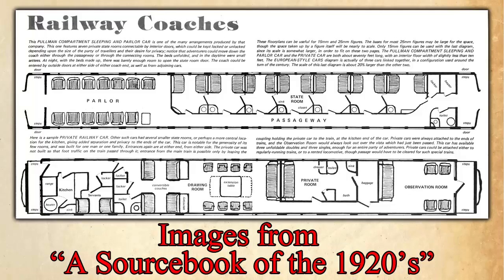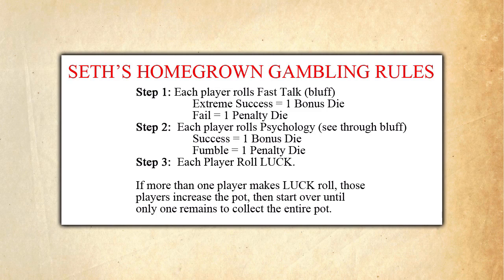Call of Cthulhu: The Ilsley Variant - RPG Review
Review and GM tips for the Call of Cthulhu adventure, "The Ilsley Variant."  A Halloween party leads the Investigators to Texas to solve a mystery in a painting. While not perfect out of the box, there's a lot of potential to make it a great adventure.

UPDATE: Chaosium retired this adventure, as well as the rest of the old Monograph line in February 2022, meaning that it is no longer available.